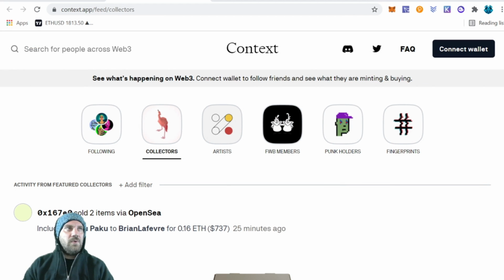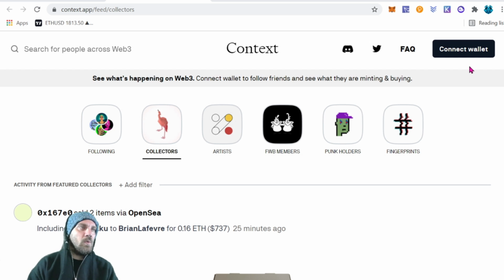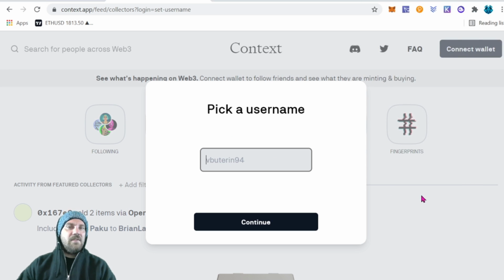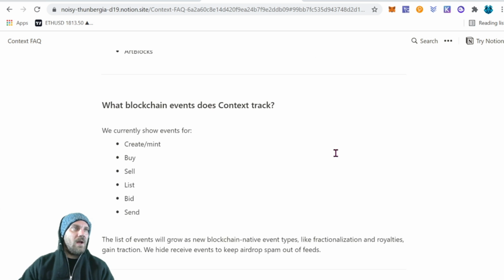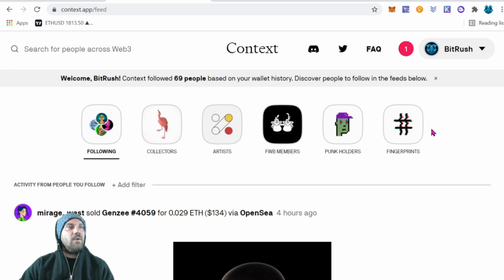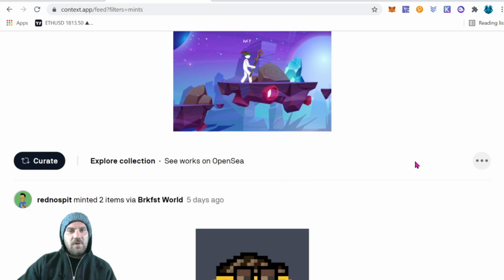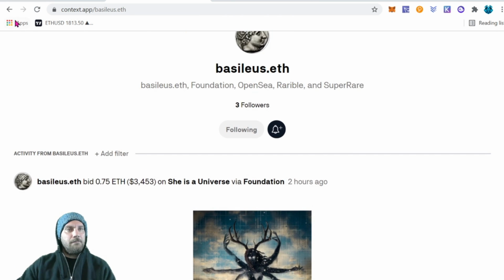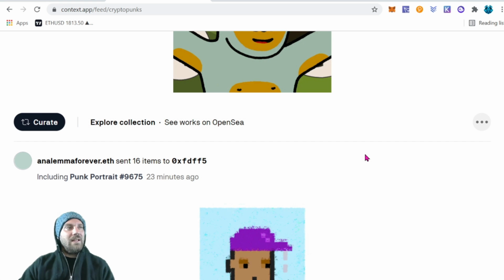NFT Social Media - Context App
In today's video I'm going to review a NFT social media platform I've mentioned in a past news video, the Context App. The Context NFT social media app is designed to look similar to other image based platforms while provided robust NFT tools.

💸 Tips Appreciated!!!
ETH - 0x4f6Cb155B513c6b917Beab345a01be235a2DB28E

💬 Telegram & Twitter : @defibrainz
Time Stamps

0:00 Intro
0:09 Welcome
0:42 NFT Social Media
2:28 Create an Account
3:30 Context App Overview
9:36 Outro